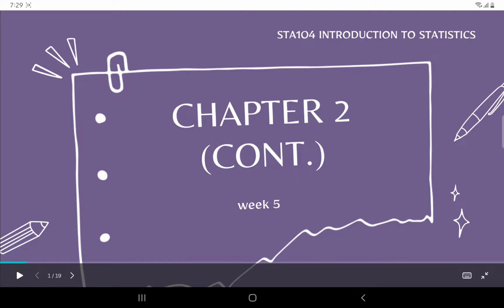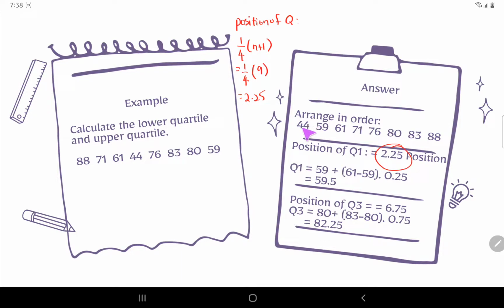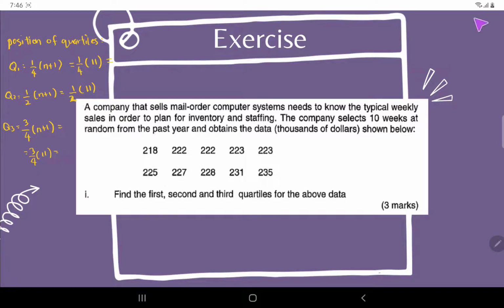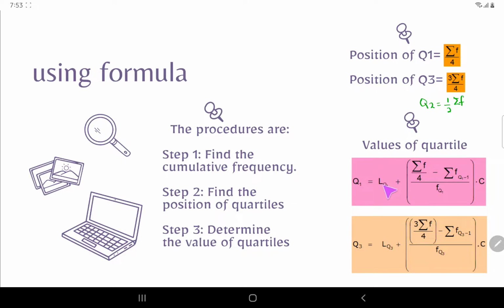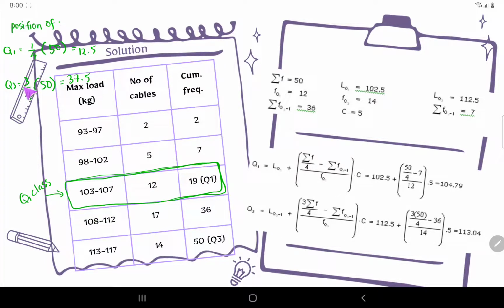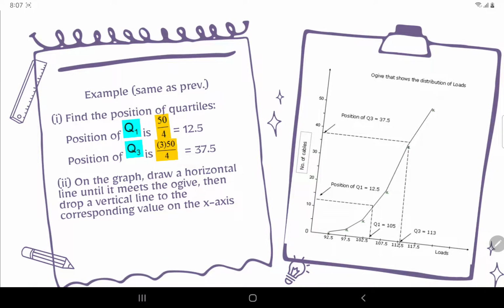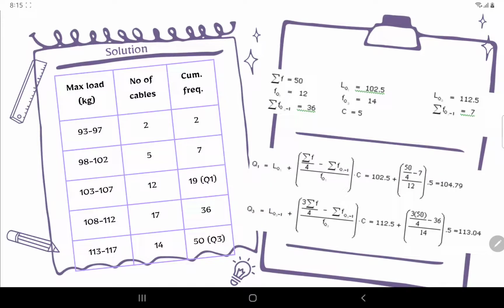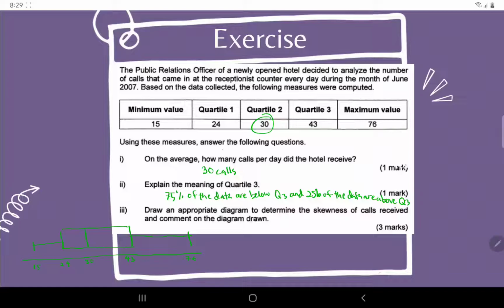week 5 (quartiles & box-and-whisker plot)